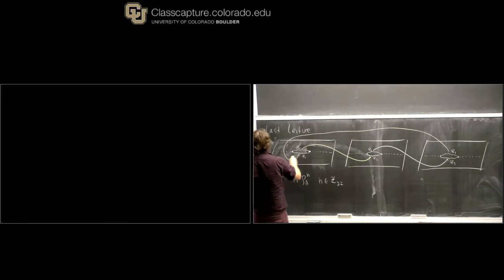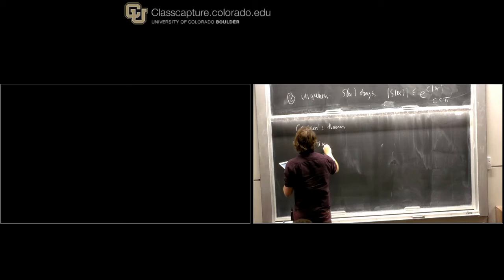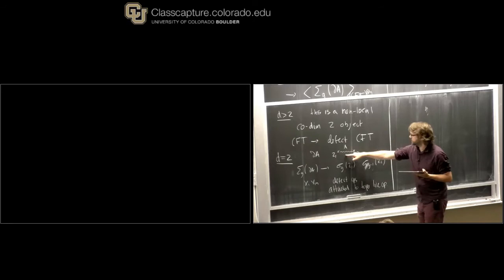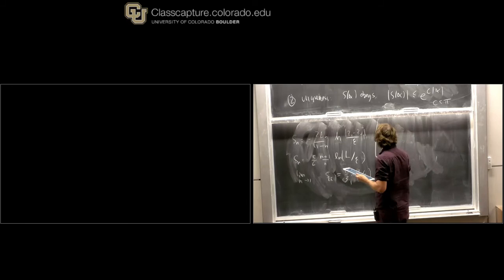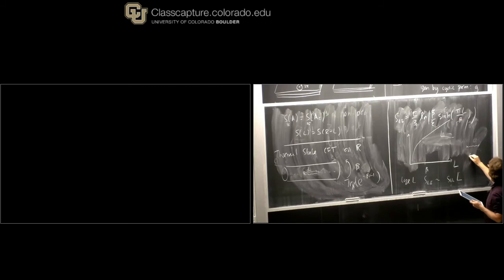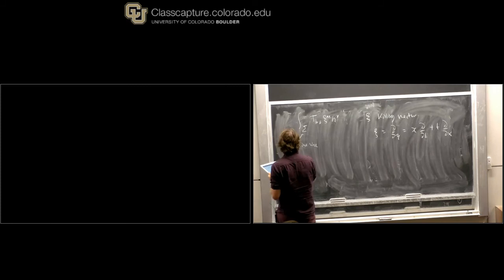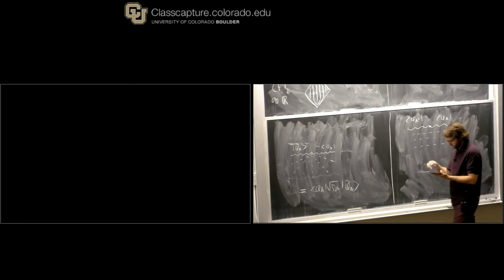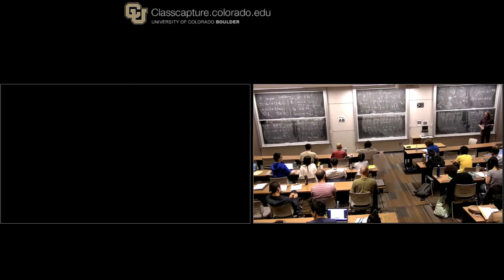Tom Faulkner Lecture 3 Entanglement in QFT